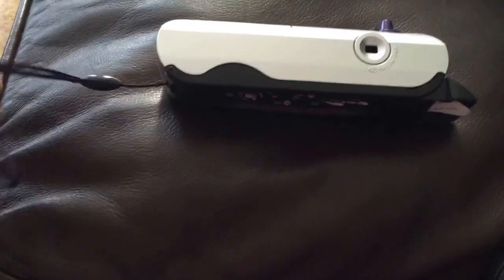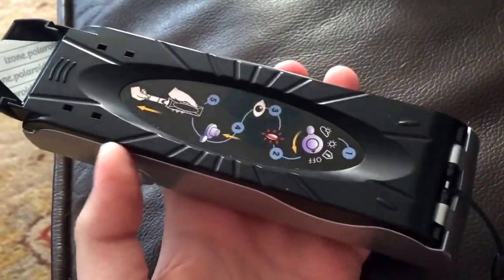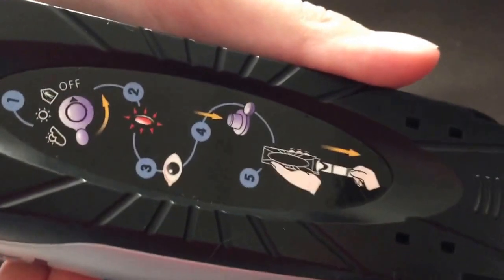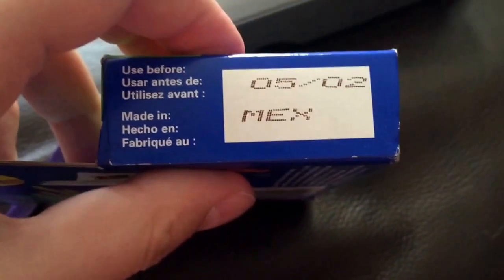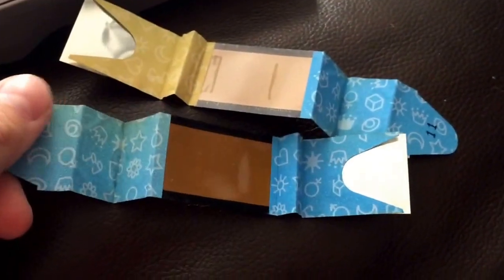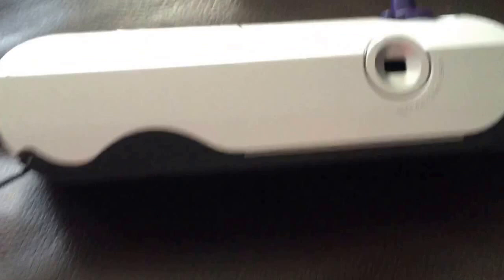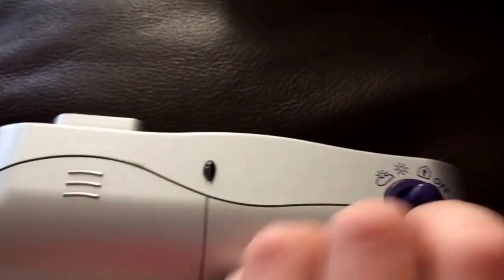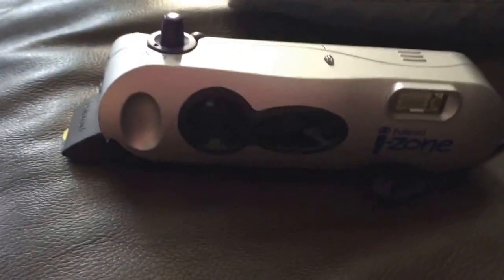Polaroid I-Zone camera review. Part 2.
This is the Polaroid I-Zone camera review part two. This explains more about it.